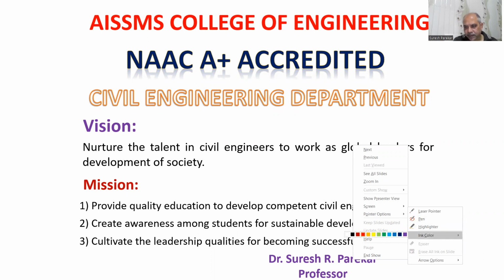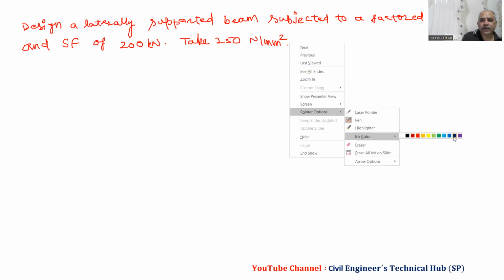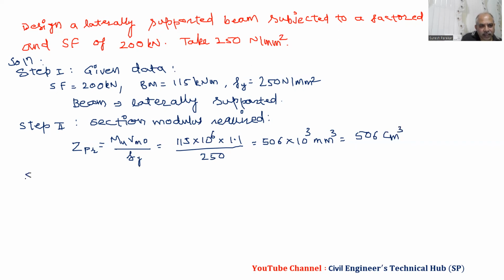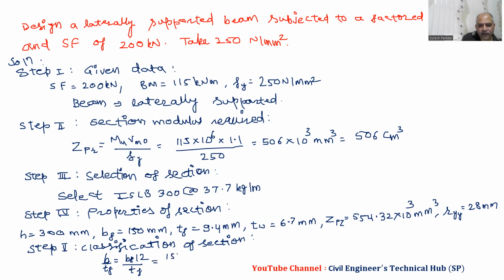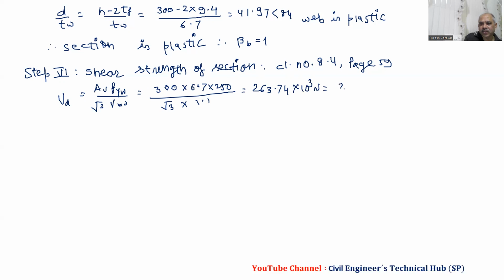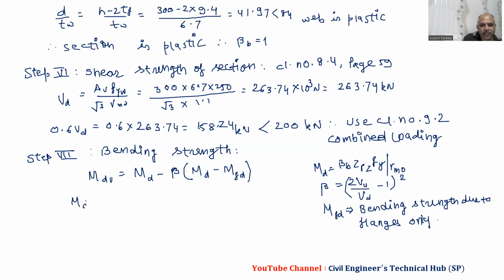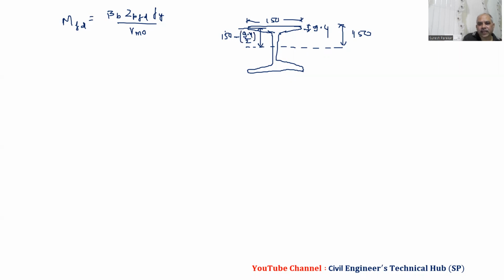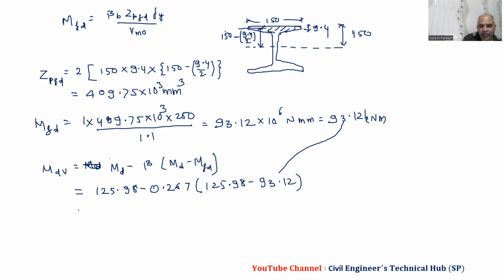Revision lecture 6 : Design of laterally supported beam ci no. 9.2